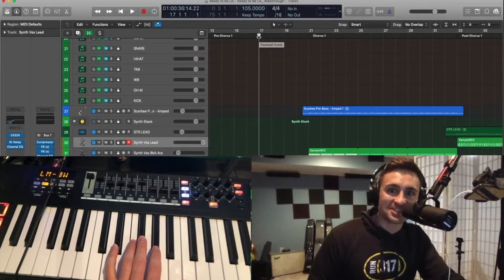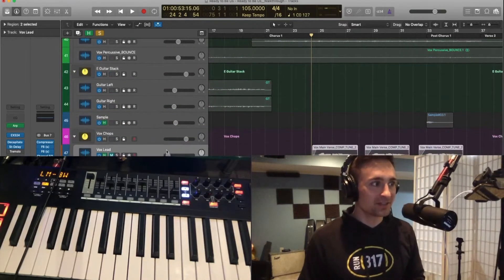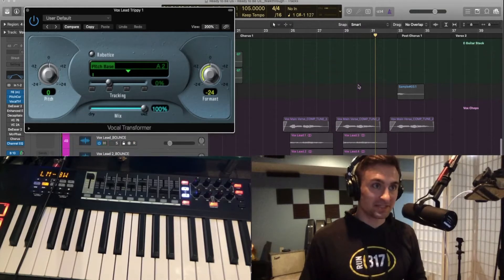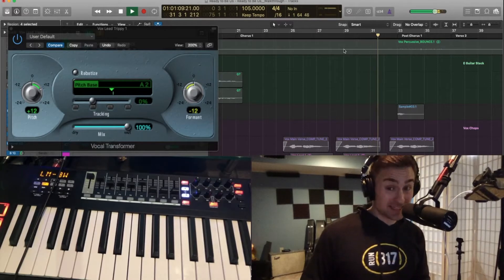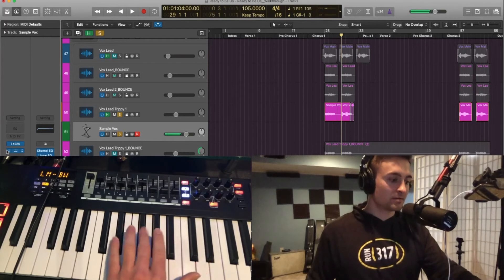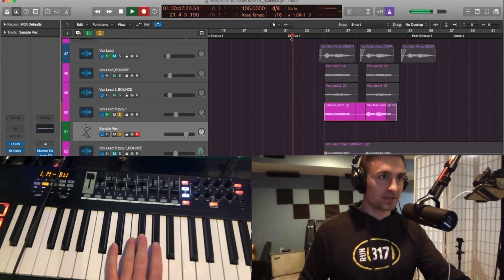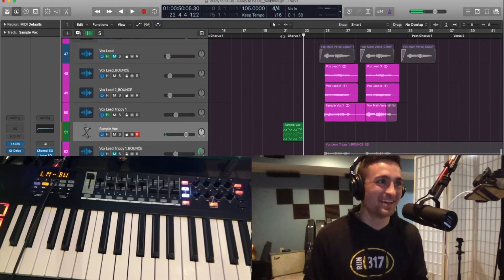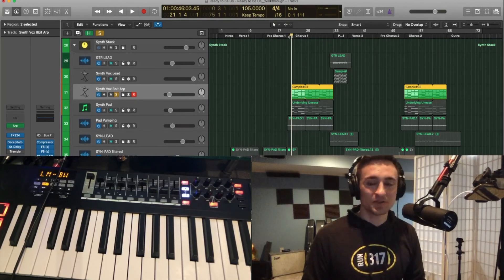Play your voice on a keyboard!! | Create synth from vocal sample in Logic Pro X EXS24 Sampler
Here we walk through how to make a synth using a vocal chop sample in Logic Pro X.

Here we're making a synth using a voice sample chop in Logic Pro X. We'll use this to play our voice on a keyboard! I'm using Logic Pro here, sampling my own vocal, and using Logic EXS24 sampler.